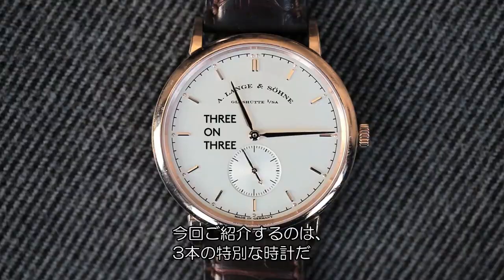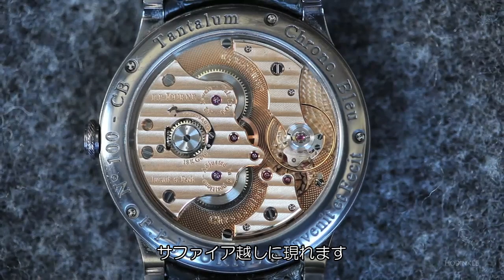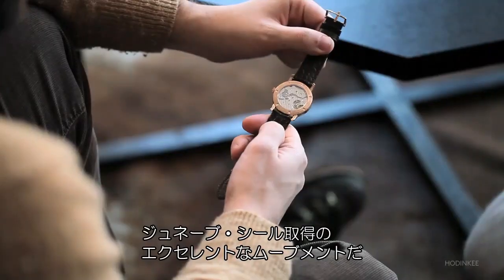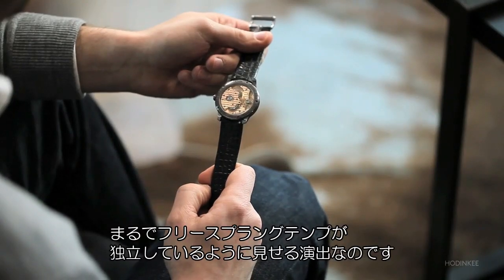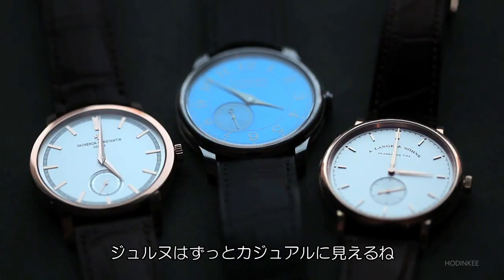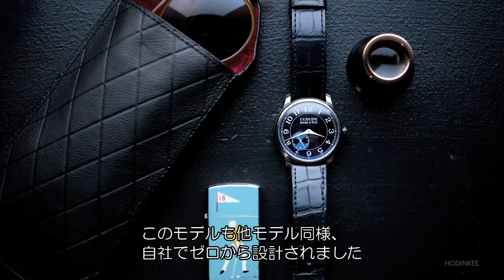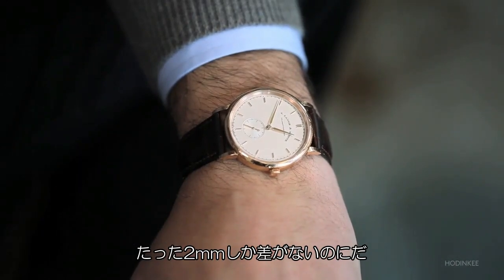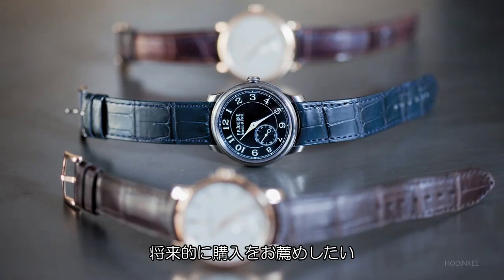200万円以下で入手可能な自社製手巻きドレスウォッチを比較する｜THREE ON THREE｜ HODINKEE Japan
手巻き式ドレスウォッチは、男のワードローブのマストアイテムだ。今回、我々は2万ドル（約206万円）以下で入手可能な自社製手巻きドレスウォッチ3本をテストした。

hodinkeejapan THREE ON THREE A.Lange&Söhne Saxonia F.P. Journe Chronomètre Bleu Vacheron Constantin Patrimony Traditionnelle Small Second